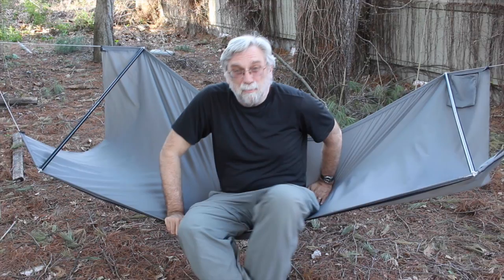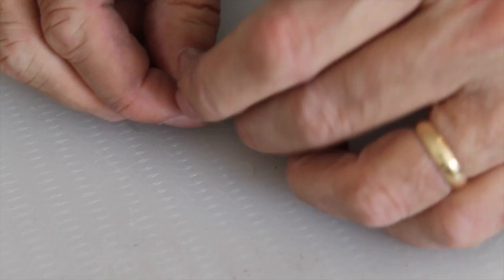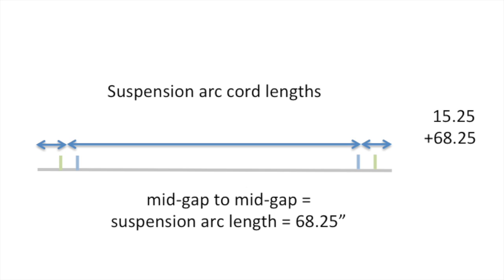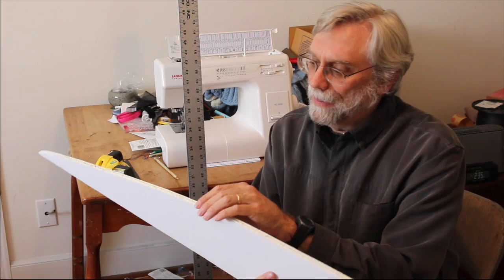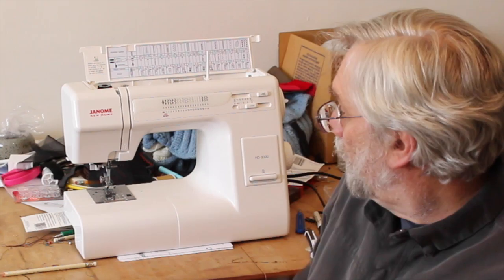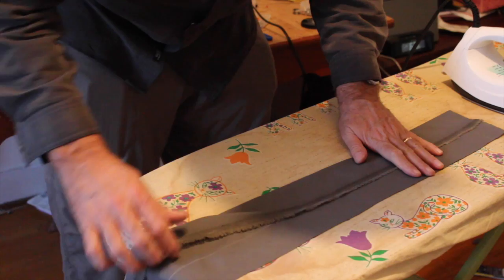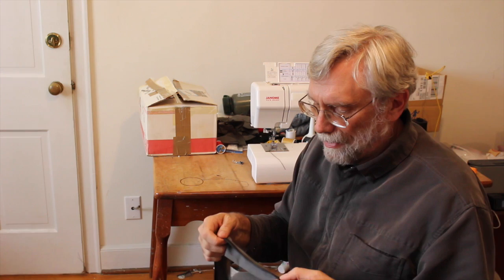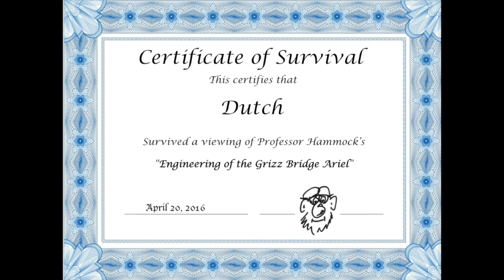Engineering of the Grizz Bridge Ariel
We go through the DIY details of the "precision splicing" needed for  the suspension cord for the Grizz Bridge Ariel, and the construction of the channel the holds it.  We then address the challenge of cutting the hammock body in such a way that the hammock under load remains flat past the recessed spreader bars.